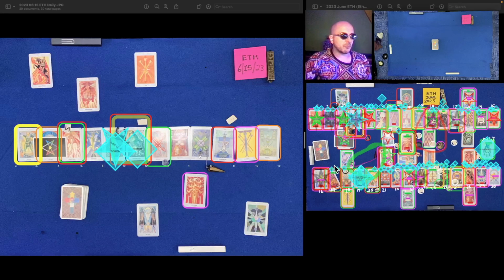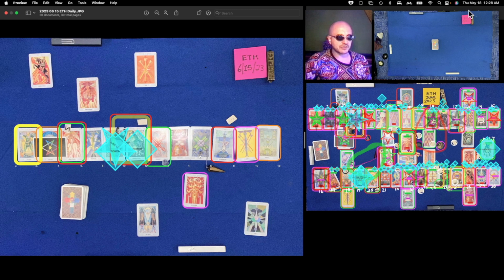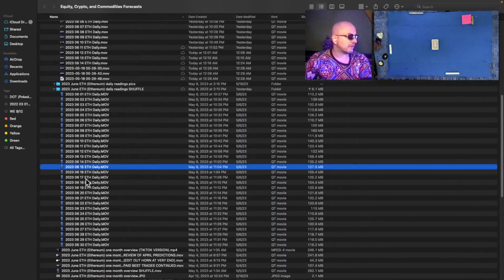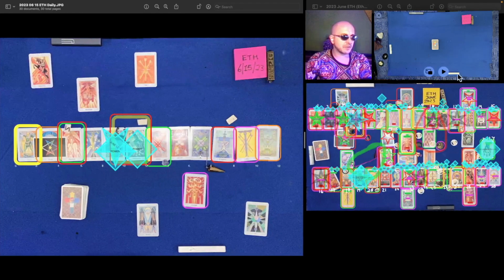ETH (Ethereum) Psychic Predictions for 06 15 2023